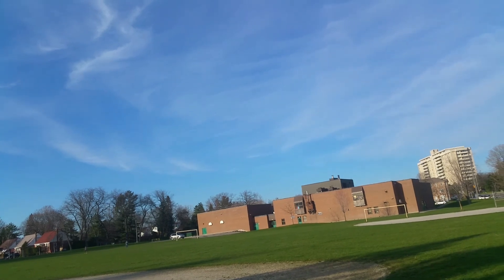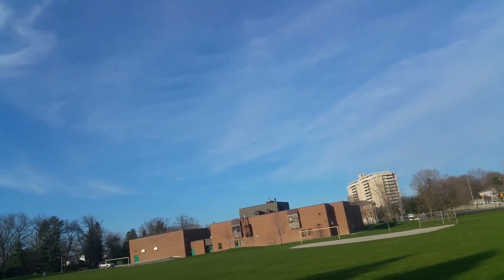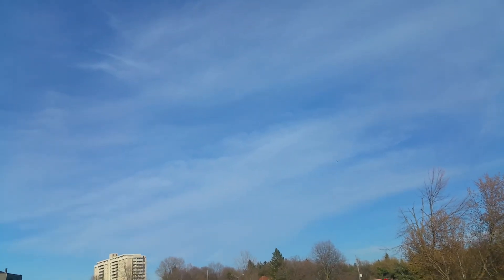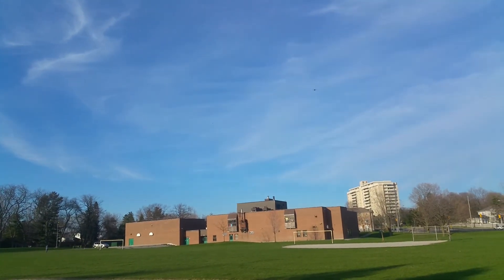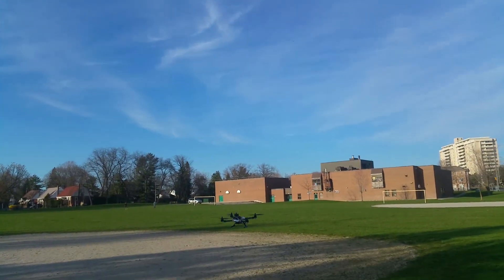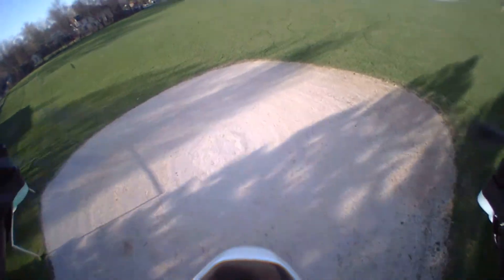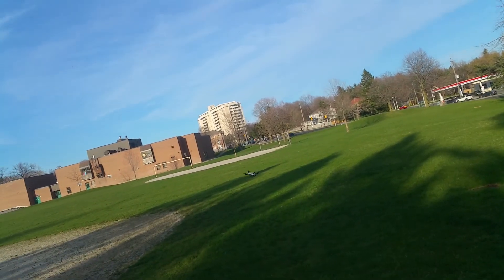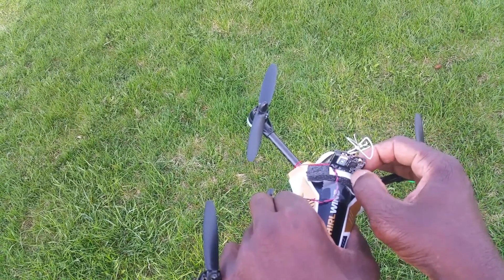Xk X251 fpv mod, DVR03 cam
DVR03, XK x251